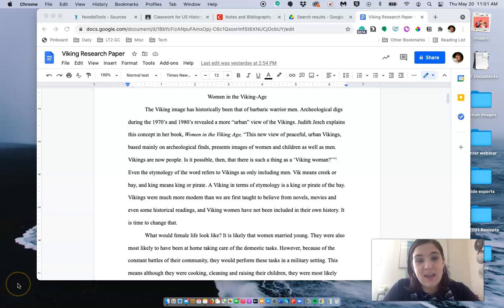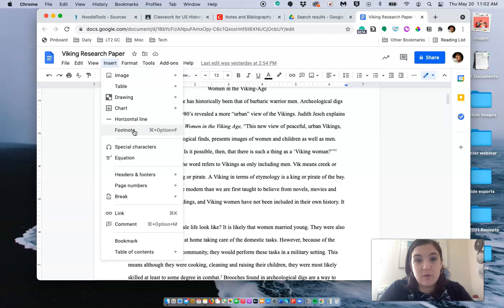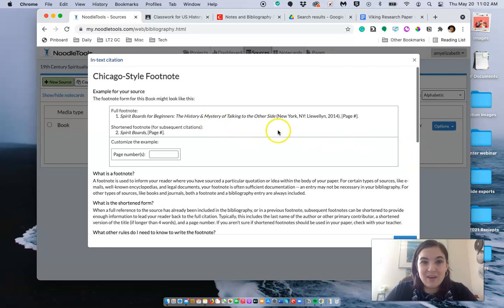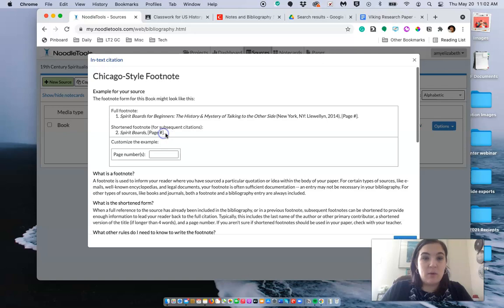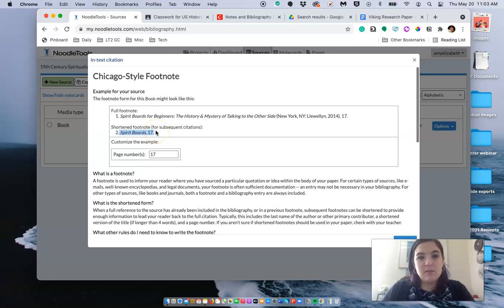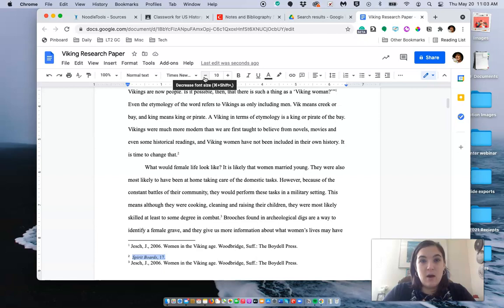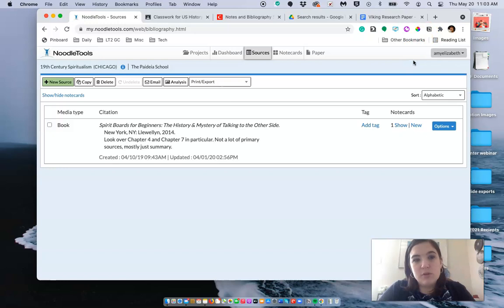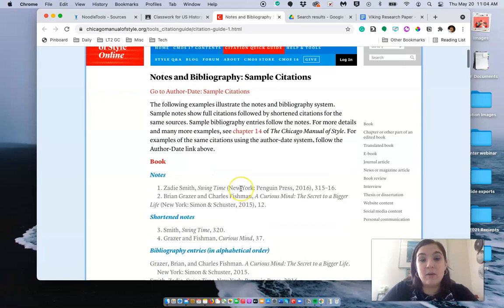Citations & Footnotes Your Questions Answered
I'm answering your most common questions about how to format your citations, insert footnotes, and where to look if you don't know how to cite something.